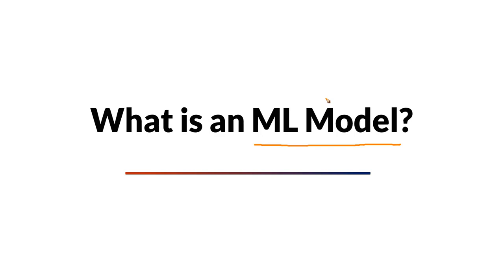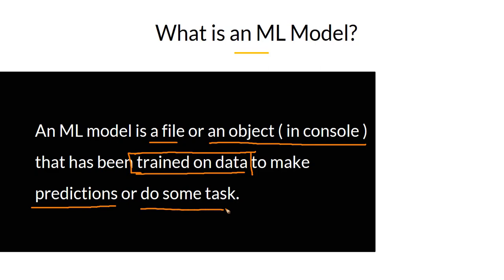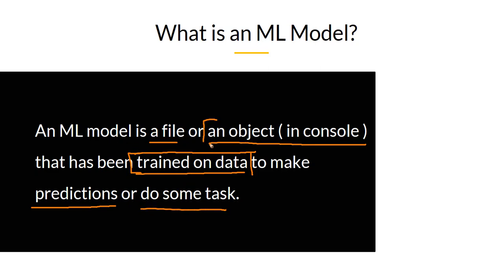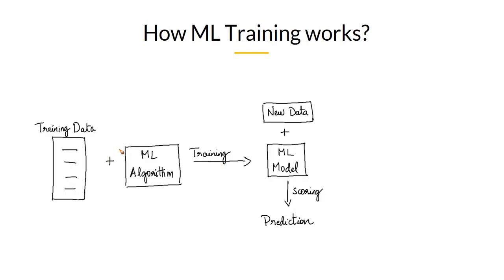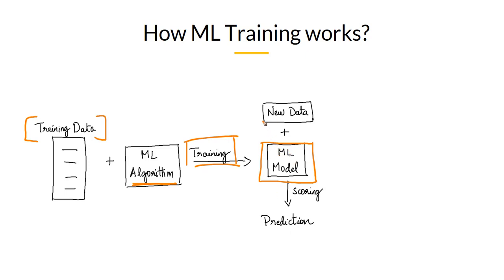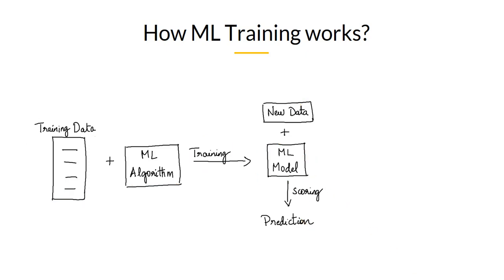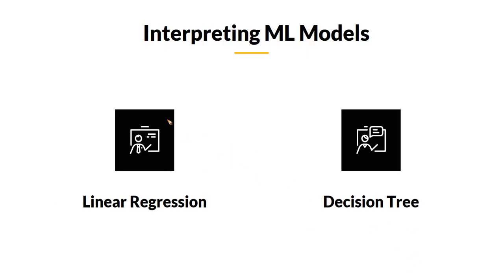Introduction to ML Models | #16 of 28 | Foundations of ML: The Big Picture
Now the next step is for us to understand how to interpret a machine learning model.

In order to do that, let's get a little bit more clarification on how a machine learning model is getting created.

🔹 Introduction to Machine Learning Models (Easy) 2022

Alright, so typically, a machine learning model is typically a file, or an object in your Python or our console, whichever programming language are using it is an object within that programming language that has been trained on some sort of a data, it has learned something from the data to form some sort of a mathematical equation or a set of rules as it is.

So it contains some information. And using that information, it is able to create predictions or do some sort of a task. So this is generally what we mean by a machine learning model. Typically, this is an object within your Python, or R or Julia console, whichever language you're using, this object may be stored as a file in your file system, and you can load it again as an object near console and use it.

Now how's this process of creating a machine learning model works nearly all the time you will have a training data, you have an input data, you also have a machine learning algorithm, this algorithm learns from the data. This process is what we call as training training the machine learning model. So the algorithm and data on training becomes a machine learning model. Right.

Now to this model, you pass a new instance of the training data that is similar to what we had in the original training process. You pass one instance and you don't know the answer to this data, here we pass in both the answer as well as the inputs I mean, right you pass in the input plus answer, you get a model this model your passengers the input to get an answer.

This is how we create a machine learning model itself. Now, this machine learning model can be of multiple different forms depending on the machine learning algorithm that you're using.

The way the model has learned and stores that information can change from algorithm to algorithm a couple of very popular very common base algorithms is linear regression and decision trees.